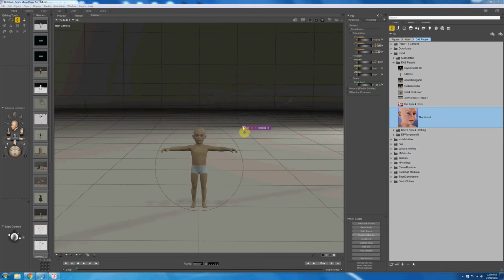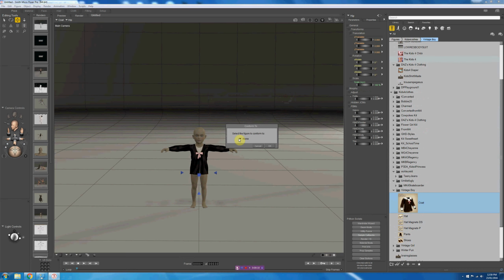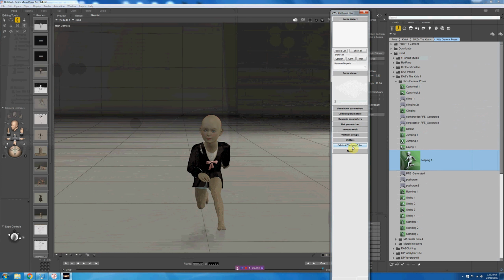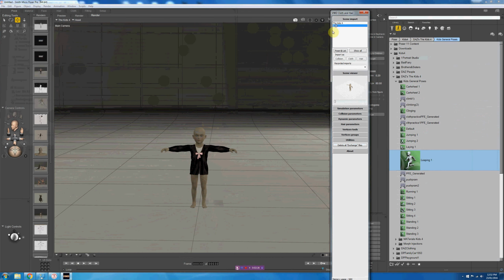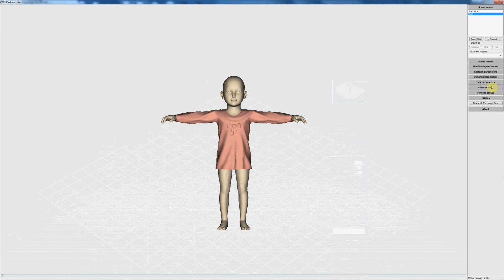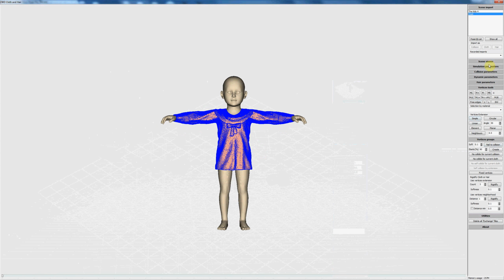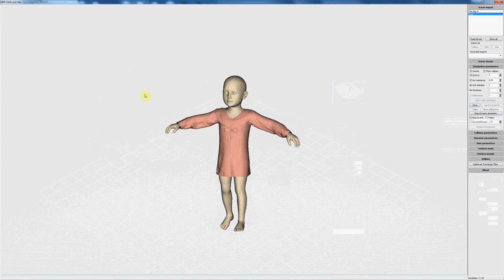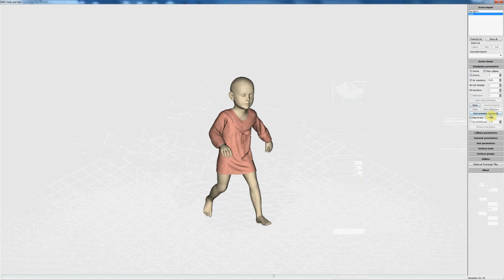using VWM cloth sim in poser - basic instructions poor sound sorry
using VWM cloth sim in poser - basic instructions